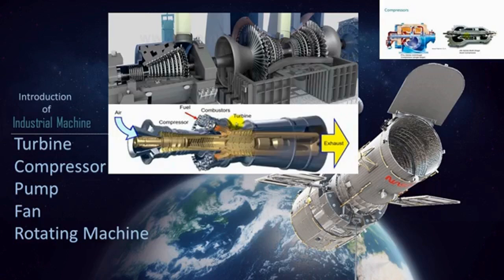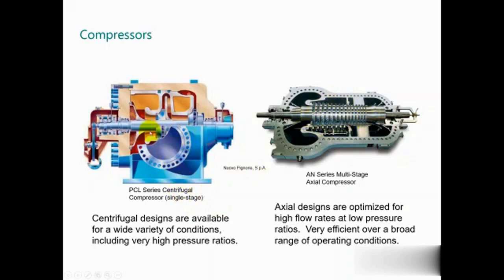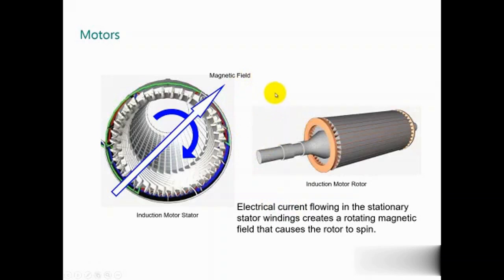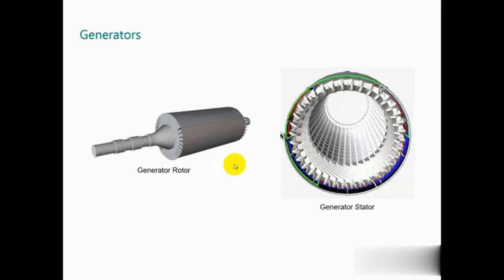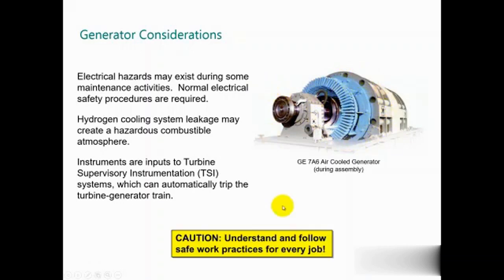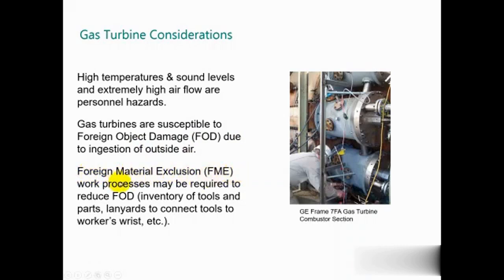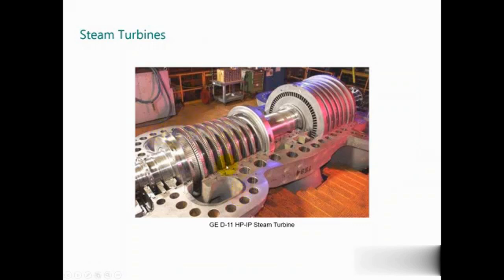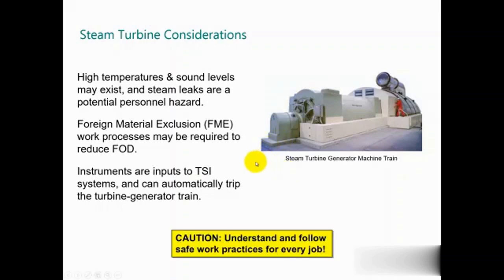Types of industrial Machines for vibration analysis | Fan| Turbine | Compressor | Motor| Generator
Types of Typical Industrial Machines.

Types of Typical Industrial Machines generally used in power, process and in other industries. it is necessary to understand the basic characteristics of any machine before analysis and measurement of vibration and its monitoring. All machine has different characteristics of operation & philosophy. Deeper understanding of machine behavior easier understanding of vibration. Here is a brief of typical industrial machines for learning.